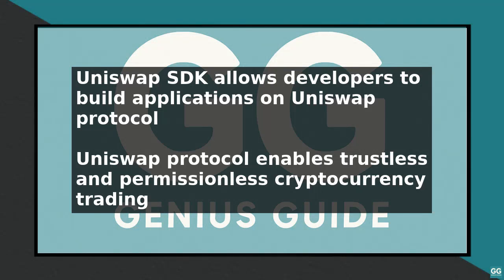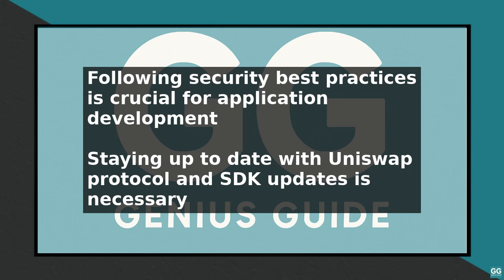What Is Uniswap SDK (2025)